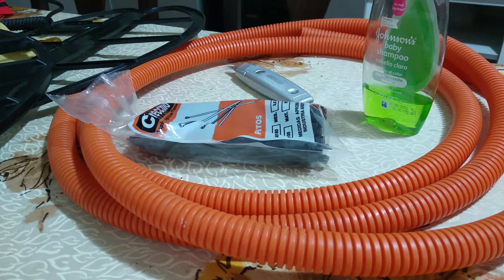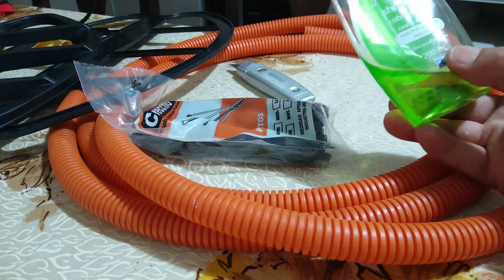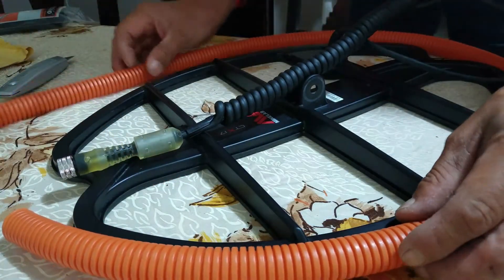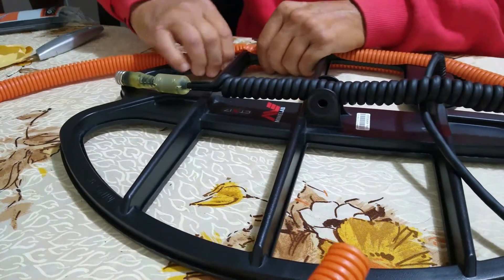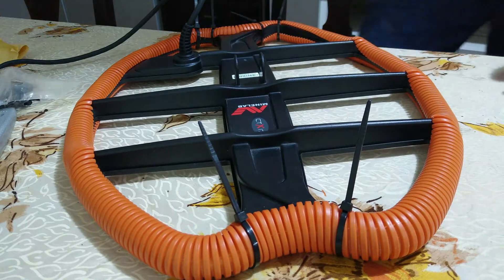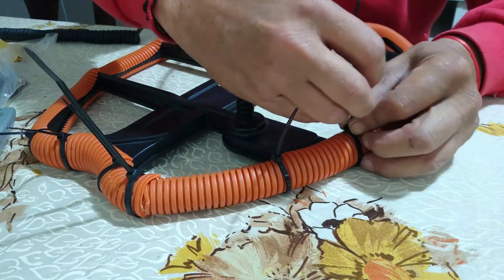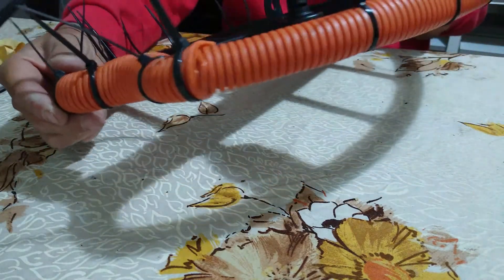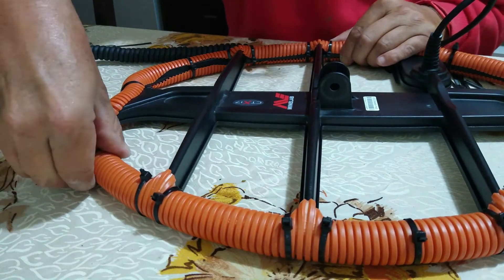✅PROTECCION BOBINAS - COIL PROTECTION Video 9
Una manera economica de proteger los platos/bobinas de nuestros detectores de metales

An economical way to protect the plates / coils of our metal detectors